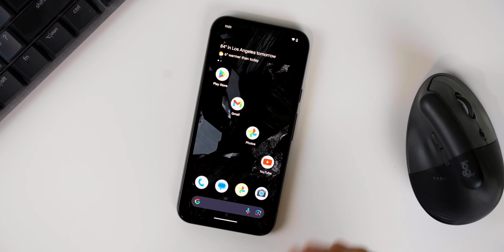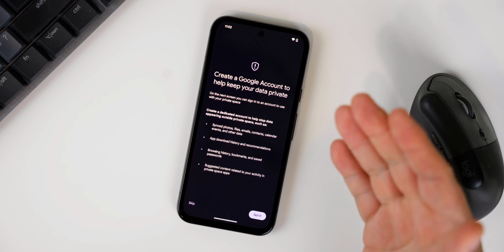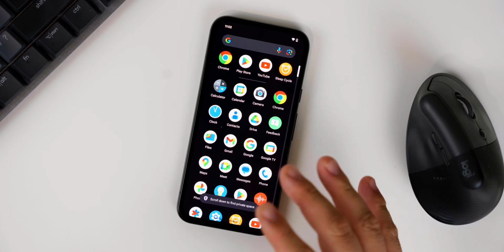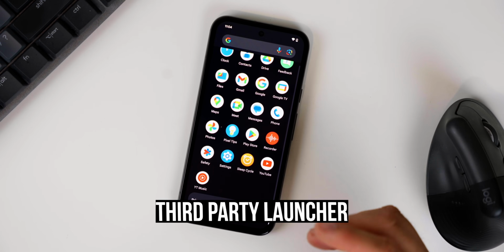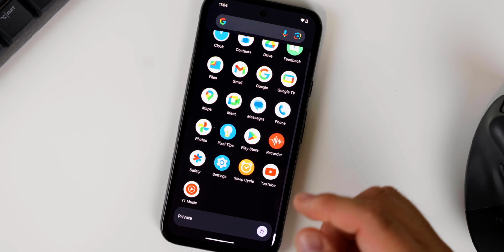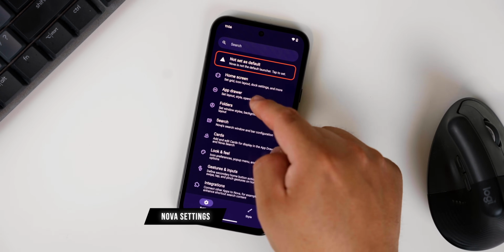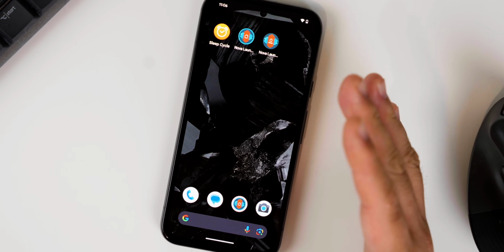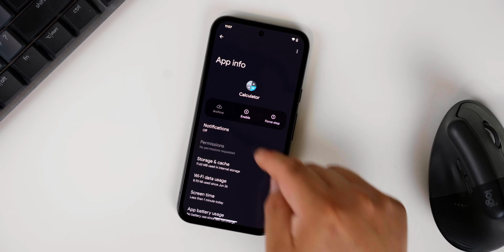How to HIDE your APPS on Google Pixel phones (Private Space and custom launcher guides)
Pixel phones are great, but they have one big flaw for a while: you can't hide apps! Thankfully, that all changes with Android 15 and Private Space. Here's how Private Space works, and an alternative method for Pixel phones without Android 15.

0:00 How to hide apps on Pixel phones
0:24 Private Space guide
1:30 How to lock Private Space
1:50 How to use Private Space
2:39 What if you don't have Private Space?
3:03 Third-party launcher method (any phone)
3:32 Nova Launcher guide
3:55 How to hide apps in Nova Launcher
4:31 How to disable and hide system apps